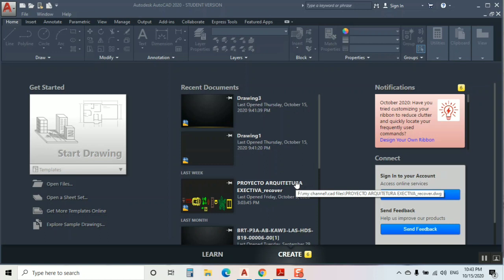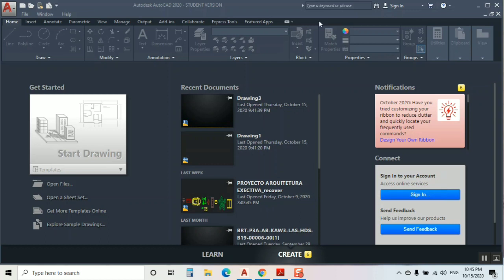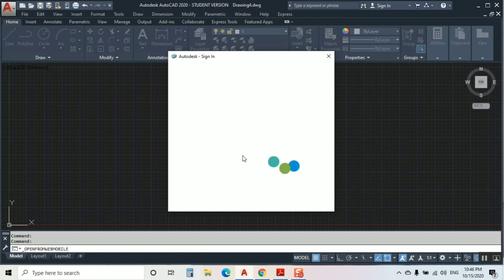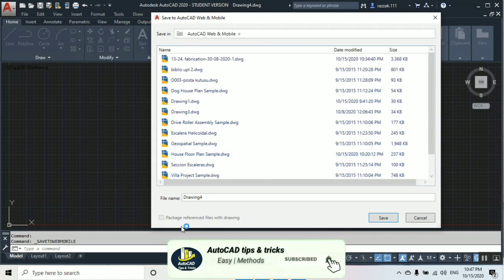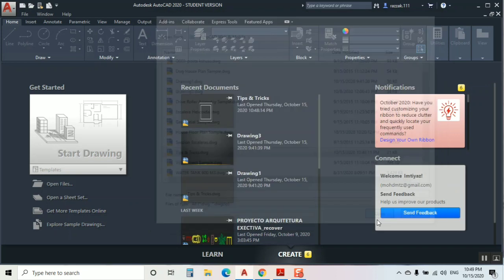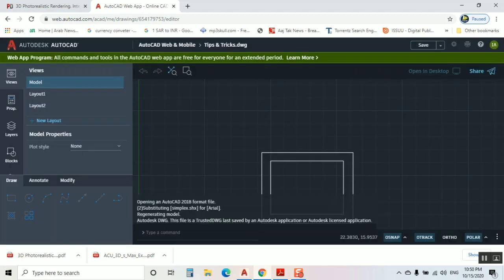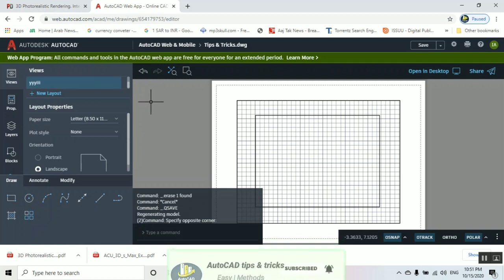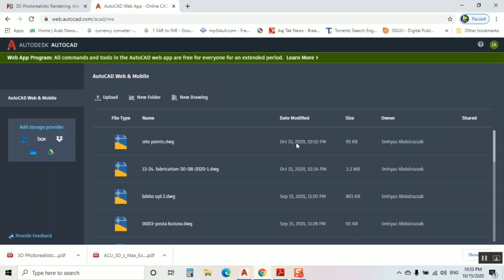How to open your file in Autodesk galary when AutoCAD not responding 🤔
Here you can learn how to open your AutoCAD file in Autodesk galary and you can keep your files in Autodesk galary most important thing is you can print, edit & can create pdf also so watch till end...